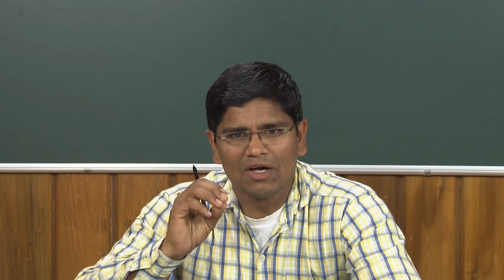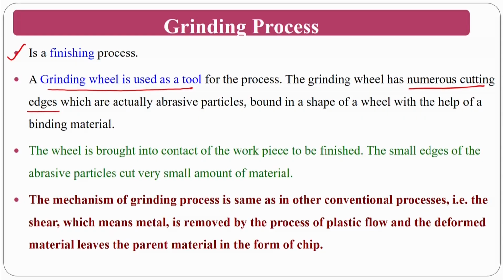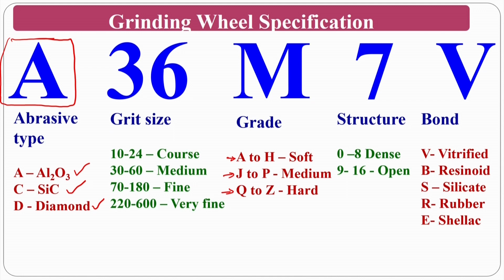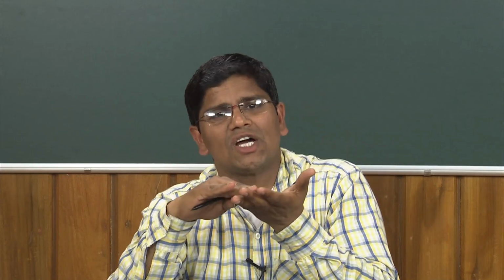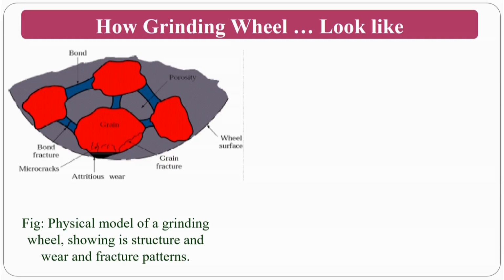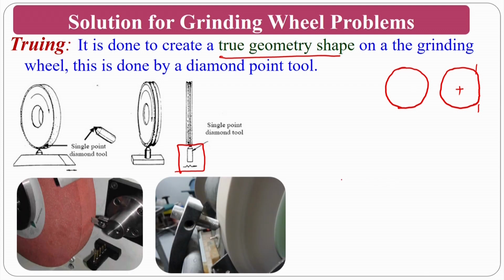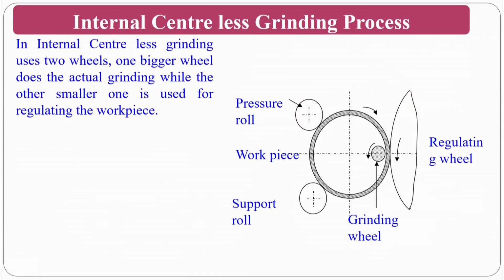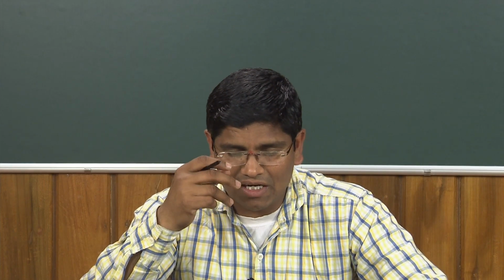Lec 23: Introduction to Abrasive Process-Grinding